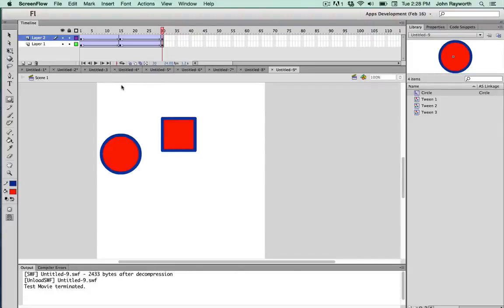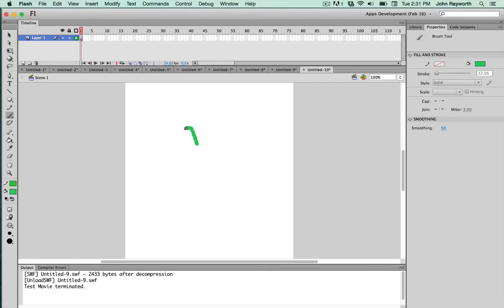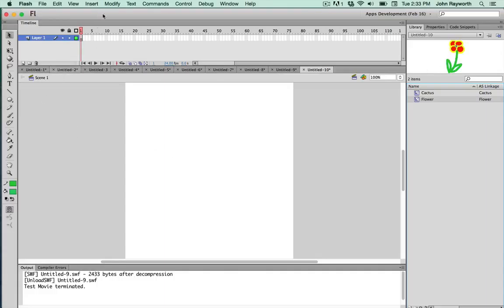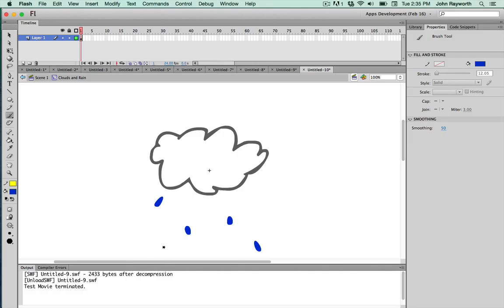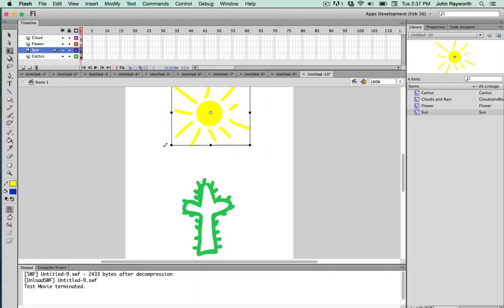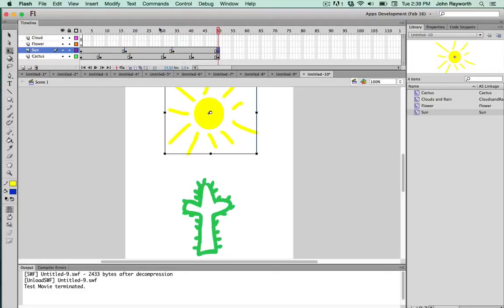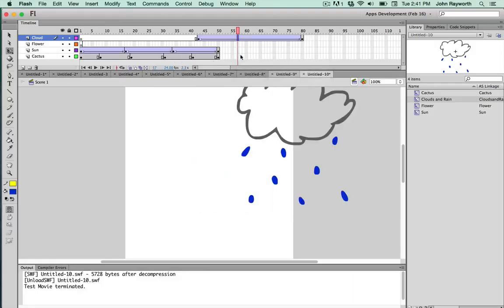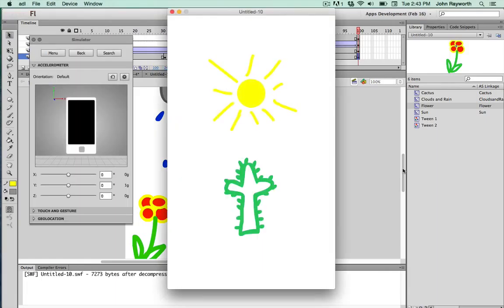Cactus Flower Sun Clouds